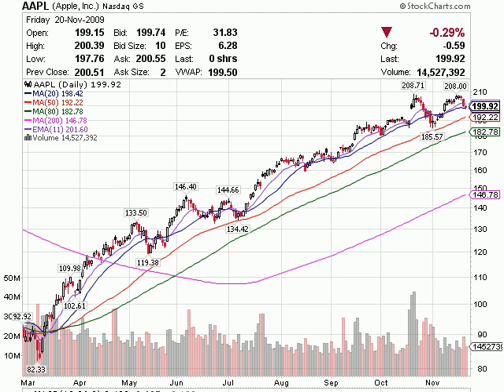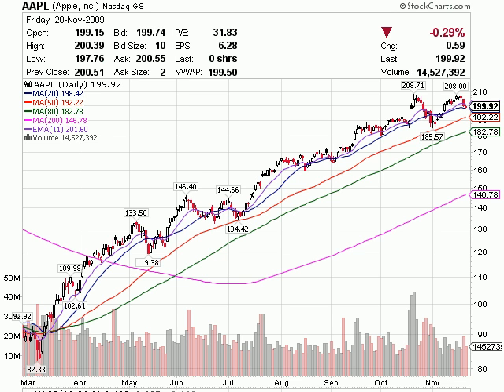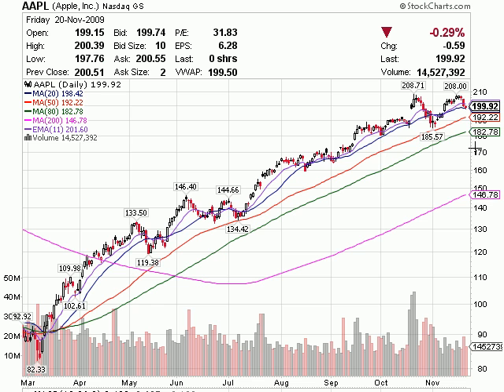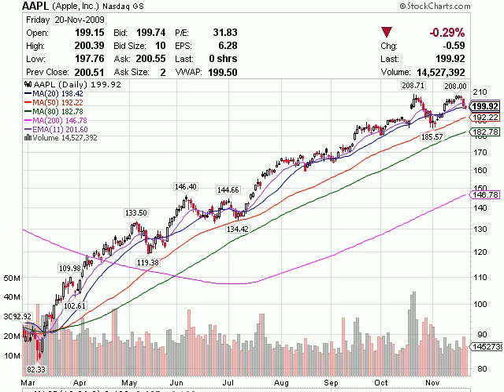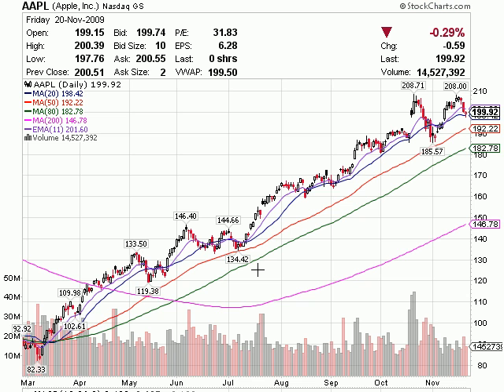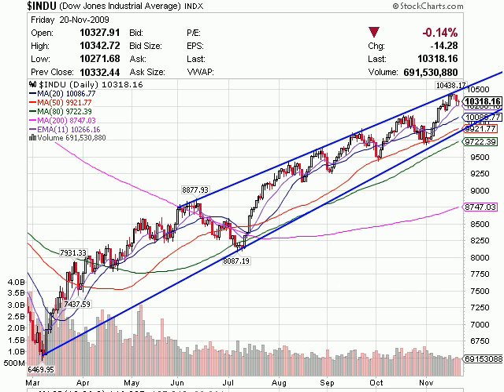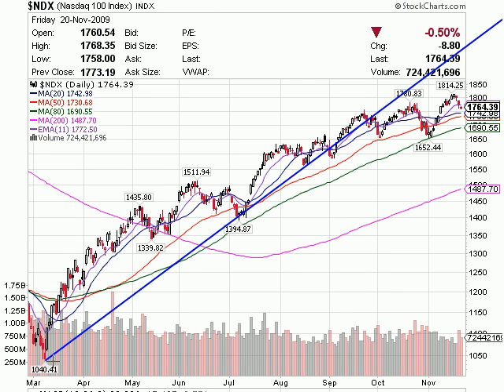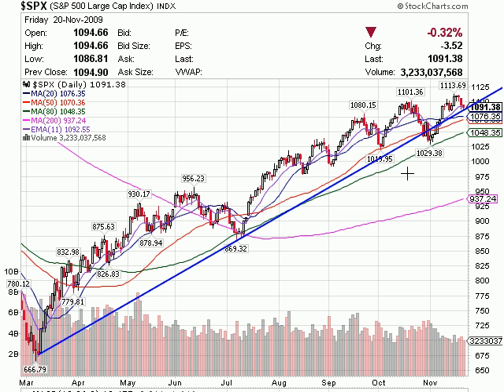Slope Post 112209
A contribution to the Slope of Hope website with Tim Knight. Brian Johnson from thestockmentor.com here with a video on logarithmic and arithmetic chart scaling. What are the differences between the two and do they really give us a different view in our charting?